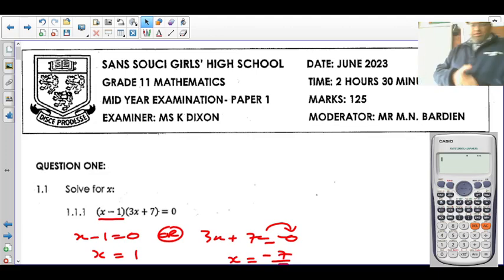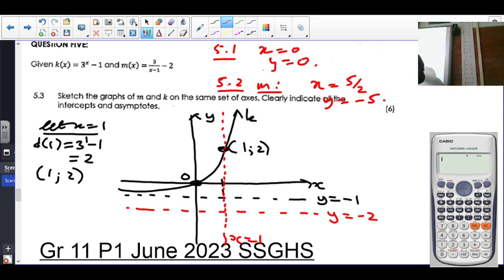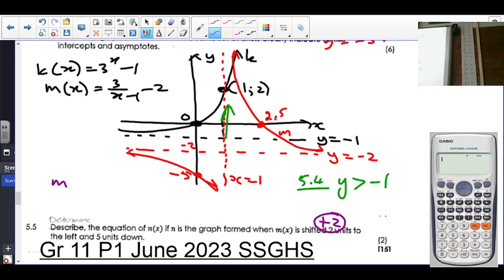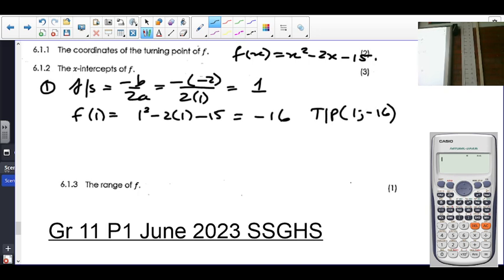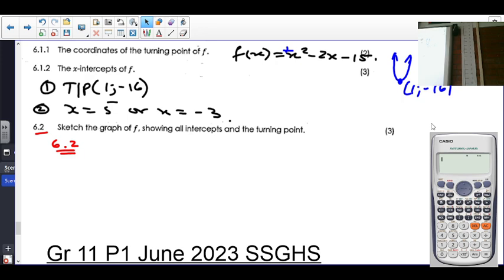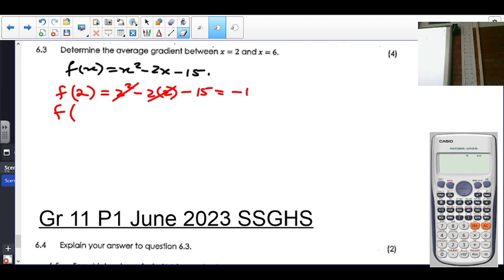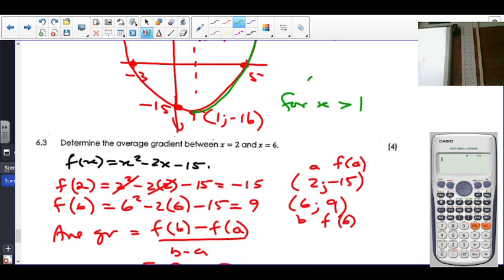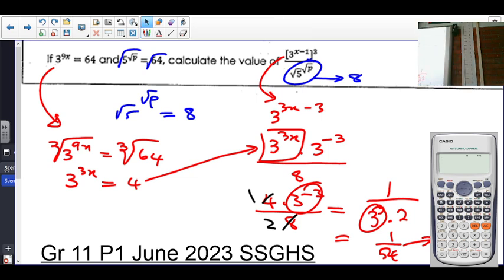Gr 11 P1 June Exams 2023 Q5 - Q7 SSGHS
Grade 11 Paper 1 June Exams 2023 Question 5 - Question 7 SSGHS